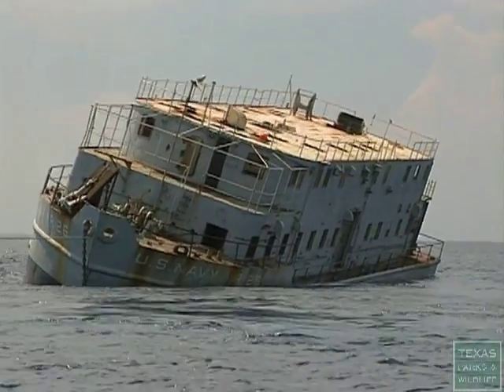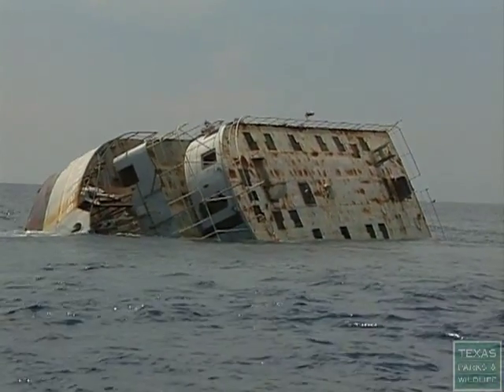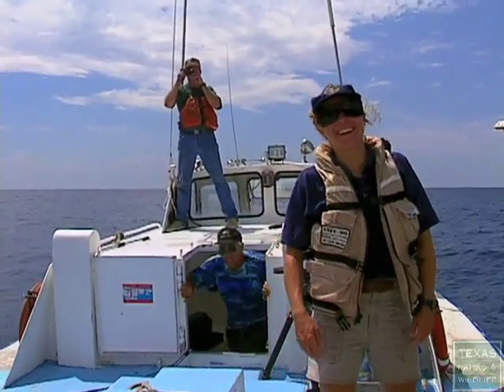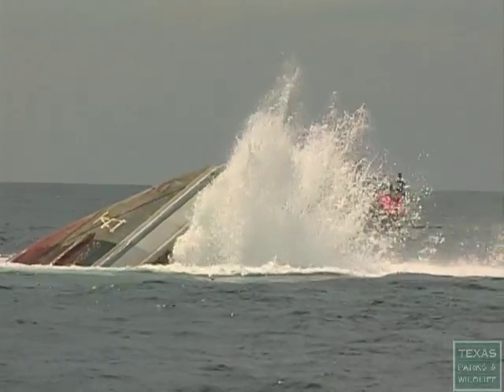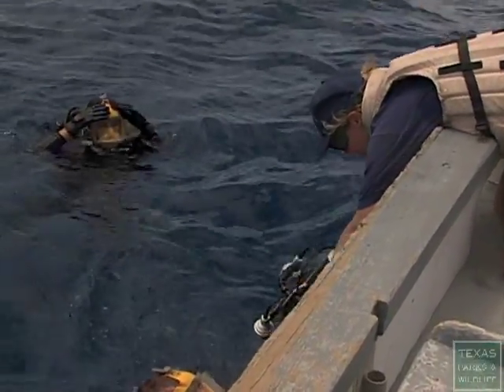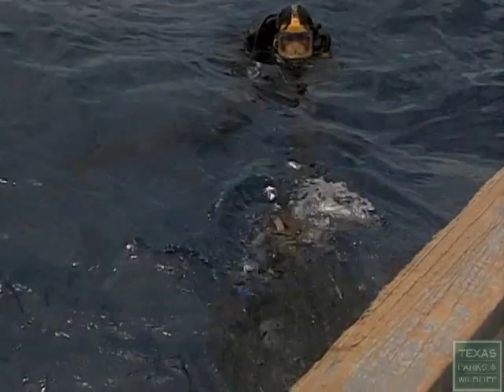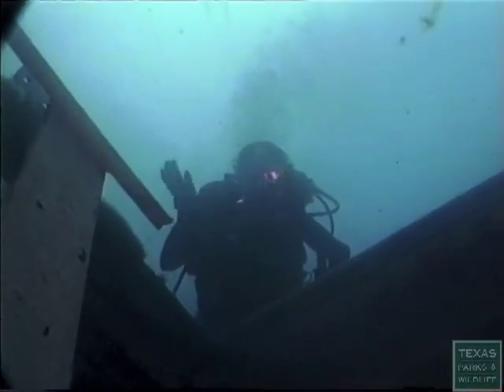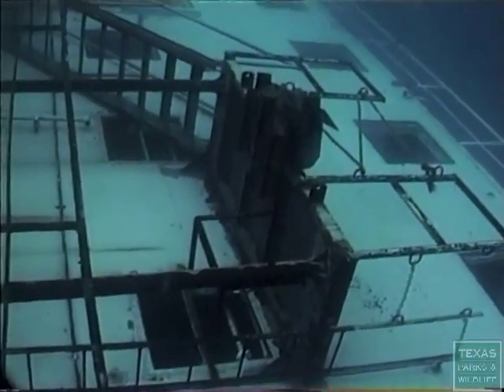YR Navy Barge Turned to Artificial Reef (Reef Site PS-1169L)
An old Navy dive barge has been recycled into an artificial reef in the Gulf of Mexico to create habitat for marine life